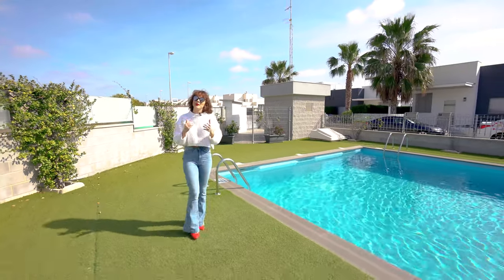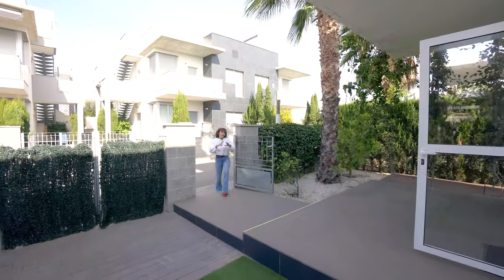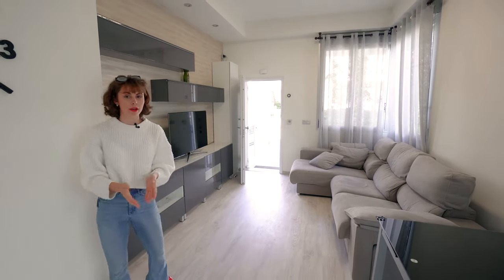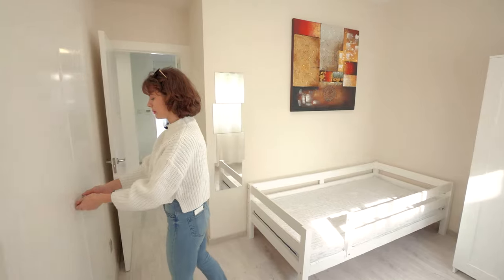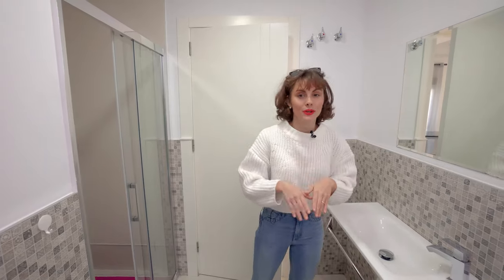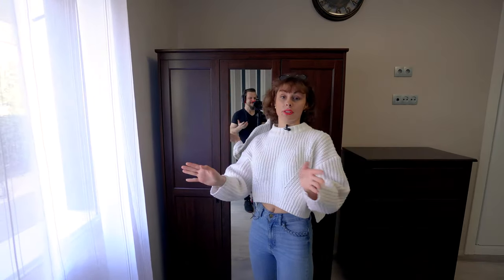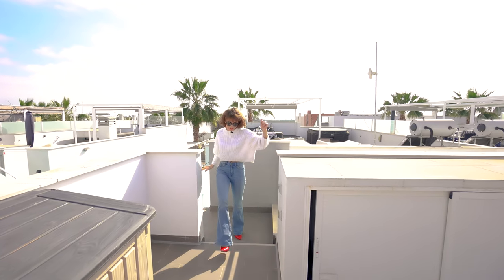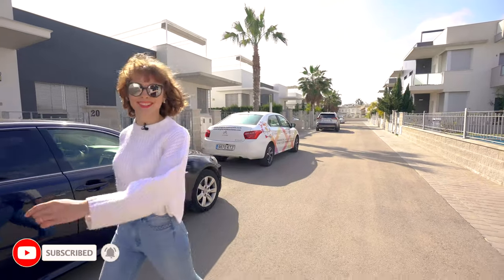Buying a house in Spain. Houses in Ciudad Quesada Spain – €179 500. New build house tour [4K]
Property for sale in Spain. Buying a house in Spain. New build house tour in Ciudad Quesada Spain – €179 500.

Contact Ross to get more details: 👉
📲SKINNER ROSS –  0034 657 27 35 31

Houses in Ciudad Quesada Spain – €192 500:
✅ Living space: 171 m2
✅ Plot area: 70 m2
✅ Number of rooms: 4
✅ Number of bedrooms: 3
✅ Number of bathrooms: 2
✅ With furniture
✅ Air conditioning
✅ Terrace
✅ Pool

BUY A PROPERTY IN SPAIN: 5 REASONS
Buying a property in Spain is not just an opportunity for foreign investors, particularly citizens of the CIS countries, to increase their capital. What else encourages foreigners to buy a property in Spain? Below, we detail the main reasons for the purchase property in Spain by foreigners. The first reason to buy a house in Spain is the price. Foreigners are attracted by the quality / price ratio in the property market in Spain: the property price in Spain is € 1,600 on average. In contrast, in Moscow this figure is € 2,250, and in London € 4,686. The second reason to buy a house in Spain is the possibility of receiving stable rental income. With an adequate investment in property in Spain, the potential of your renting may be very high. In the southern regions, the high rental demand is maintained throughout the year. In the northeastern zone, in the summer months, the rental prices are as high as possible, which allows the owners to recover all the maintenance expenses of the property in Spain during the year, and thus obtain profits. Another reason to buy a home in Spain is the constant price increase. Despite the fact that property prices in Spain have not yet reached the level of before the crisis, the growth rate is 3-8% per annum, according to sources in the real estate sector. The favorable Mediterranean weather is another reason to buy a house in Spain. Regarding the Costa Blanca, Torrevieja stands out for its salt lakes, which create a special microclimate, favorable for people suffering from respiratory diseases. In general, homeowners on the Costa Blanca in Spain, can enjoy 320 days of sunshine per year. Gastronomy and quality of life is one of the most frequent reasons to buy a house in Spain for foreigners. The Mediterranean diet is very healthy and stands out for its diversity. The possibility of enjoying ripe fruits and vegetables throughout the year is one of the most appreciated benefits by residents of northern countries. In summary, food, climate, high level of services and education allow you to enjoy life, and motivate foreign citizens to buy a property in Spain.